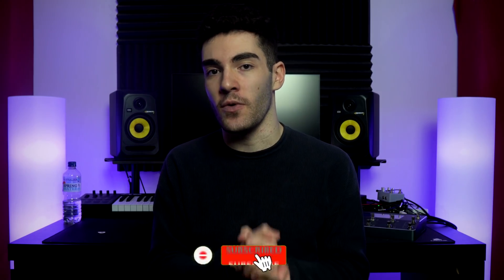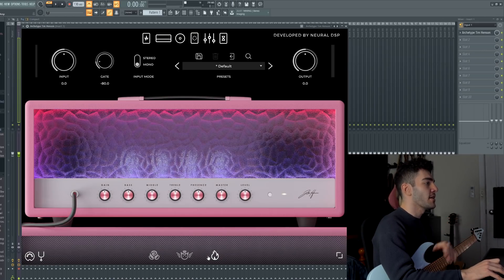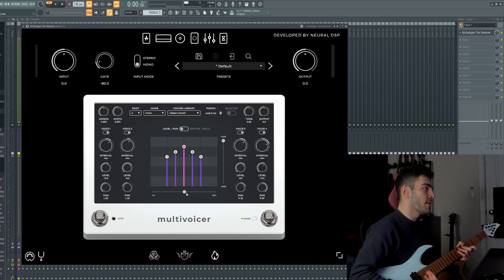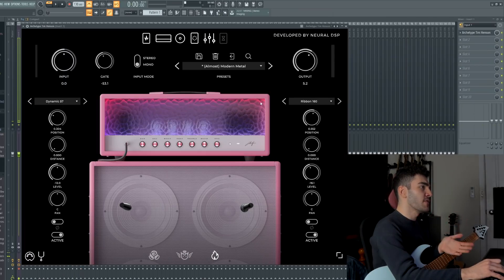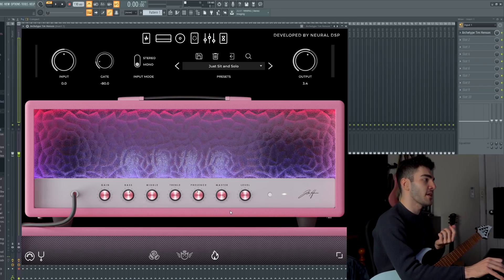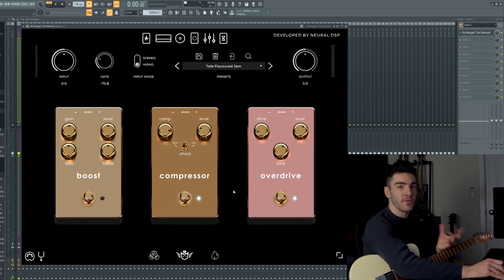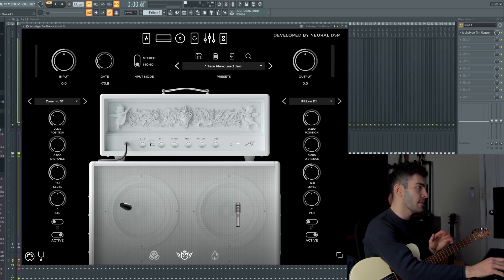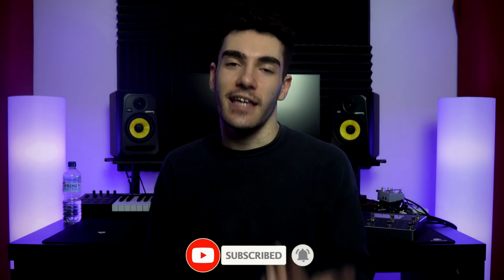How To Get Polyphia’s Guitar Tone - Archetype: Tim Henson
📻 GEAR
ADAM Speaker Monitors - US || AUS/EU
Sennheiser HD650 Headphones

Sony A6400 Camera
Sigma 1.4f 16mm Lens
RODE Wireless Mics
RODE Shotgun Mic
Audiotechnica AT2020 Microphone - US
Softbox Lights

🖥️ COMPUTER AND TECH
CPU (Ryzen 9 5950X)
iPhone 14 Pro Max
Wireless Mouse + Keyboard